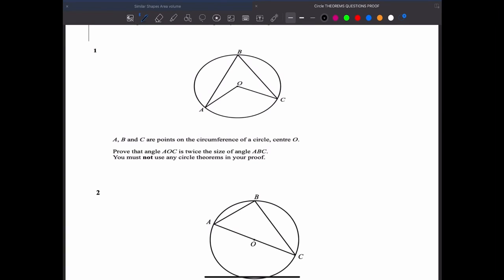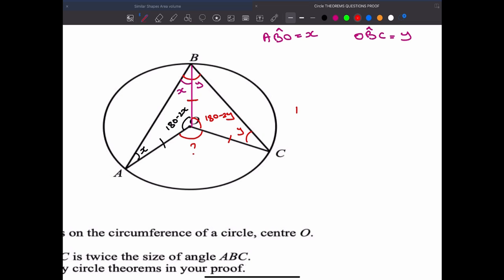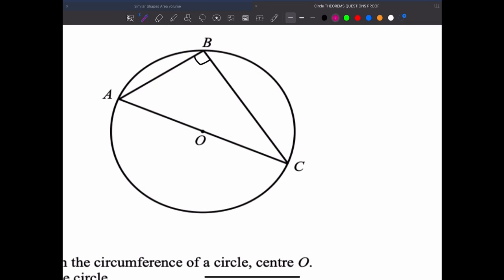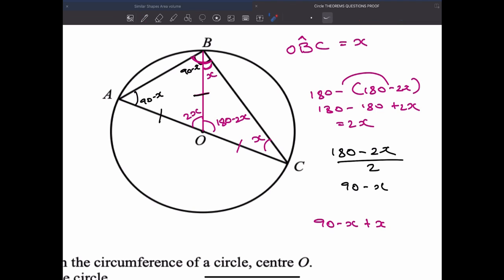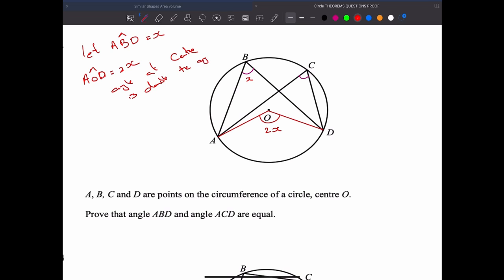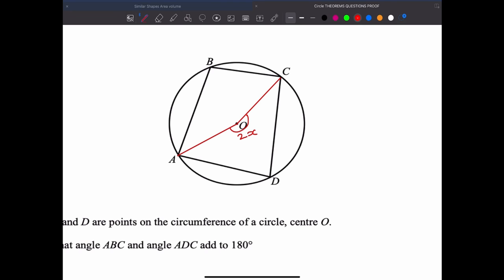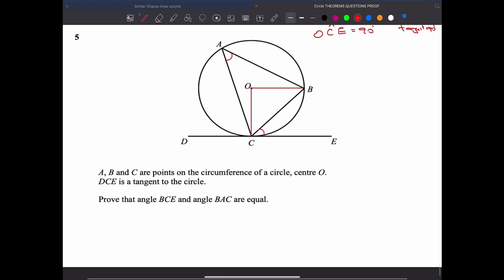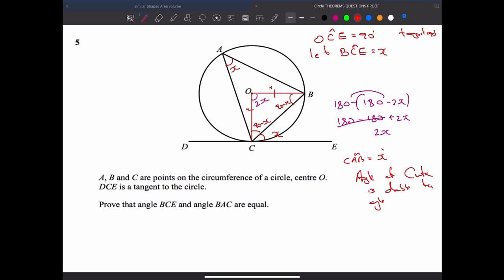Circle theorem part 3 proofs